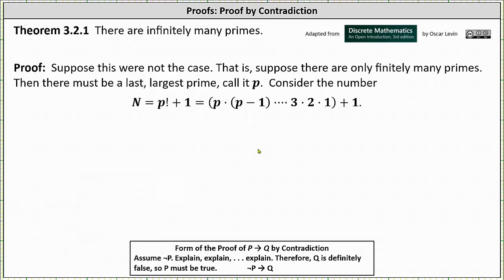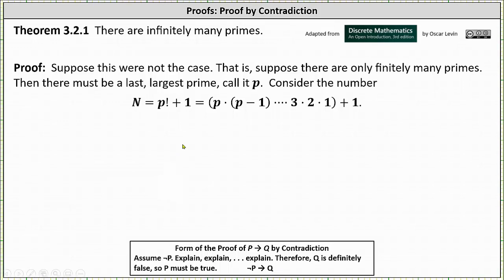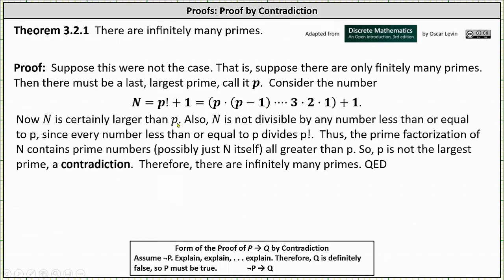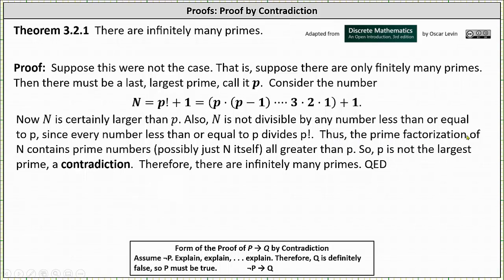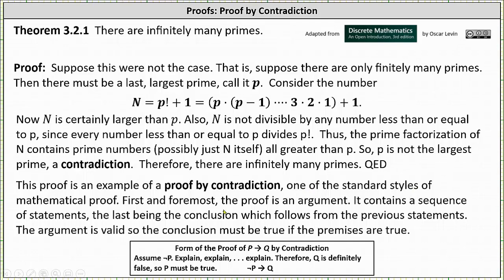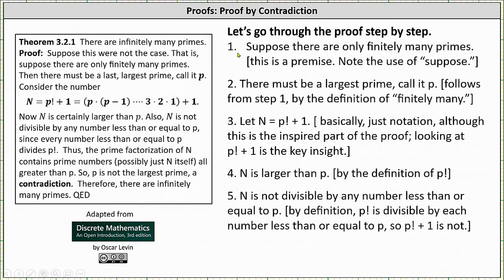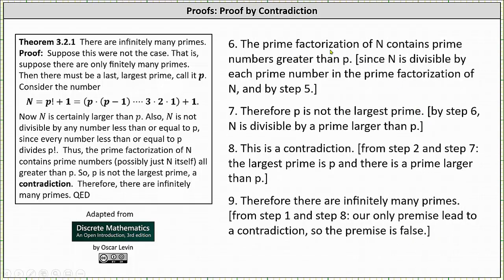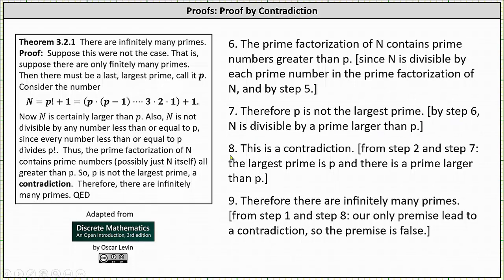Proof by Contradiction: There are infinitely many primes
This video provides an example of proof by contradiction.